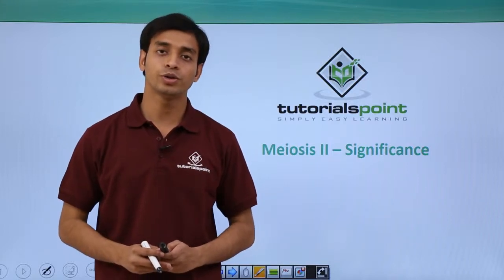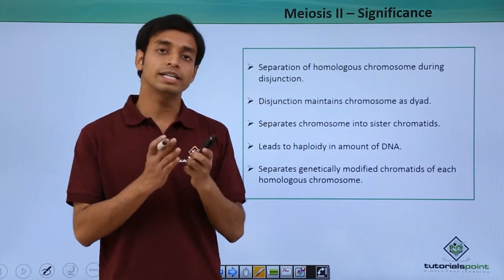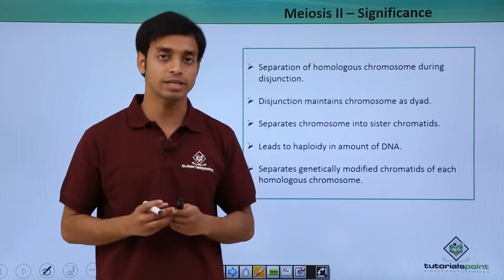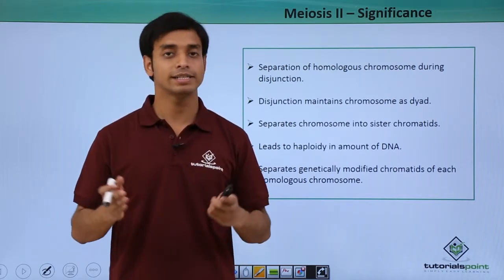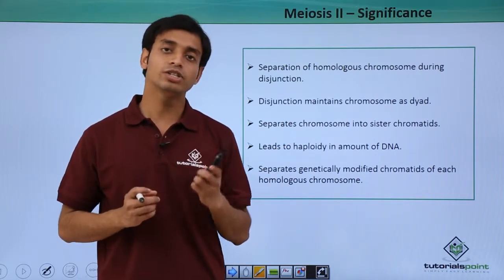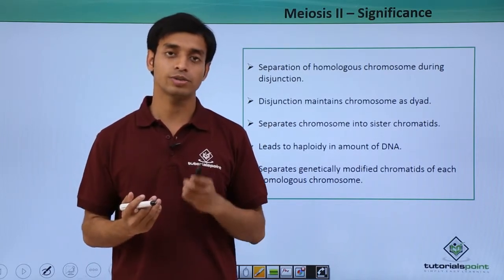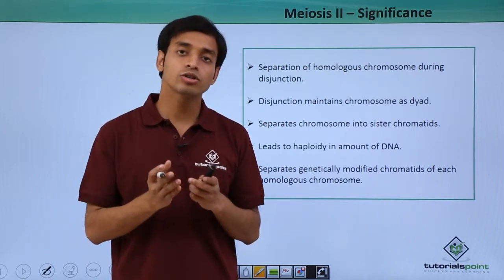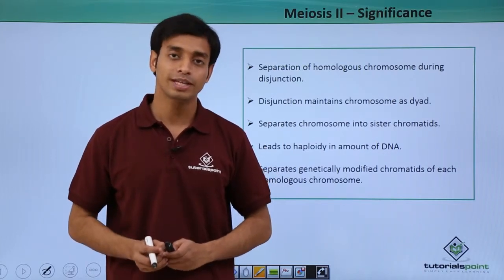Class 11th - Meiosis-II – Significance | Cell Cycle and Cell Division | Tutorials Point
Meiosis II - Significance